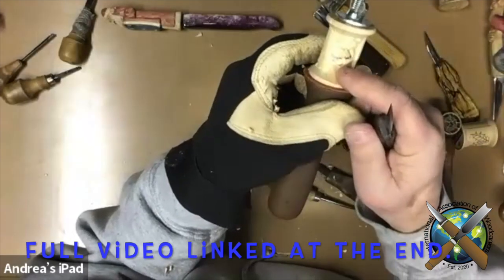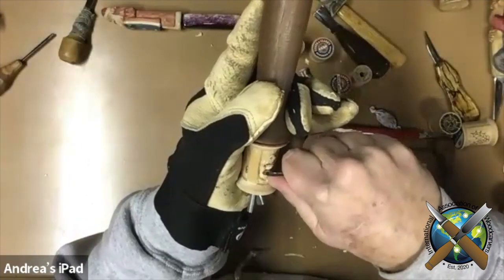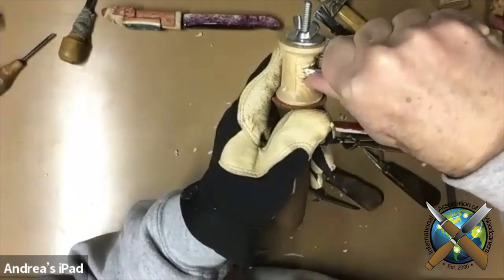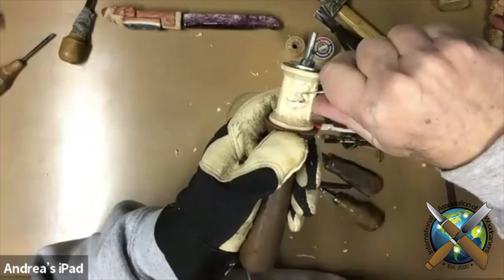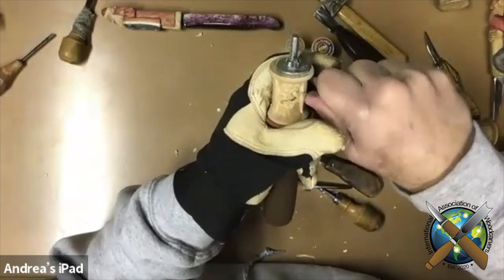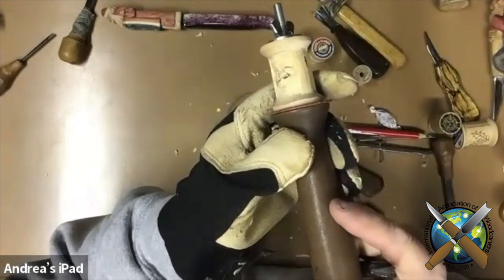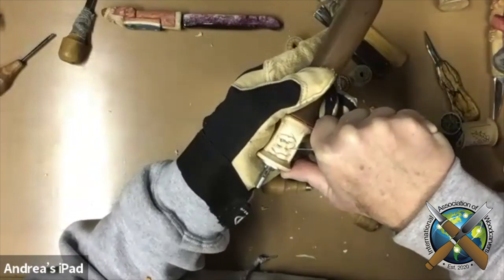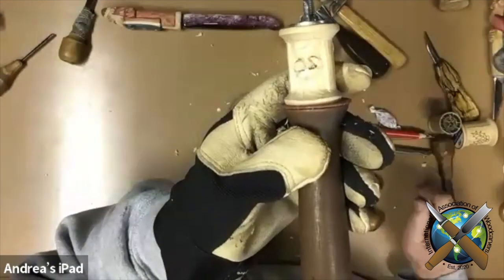CARVING Easy EYES - IAWC Quick Cuts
Questions about the show can be sent to our email